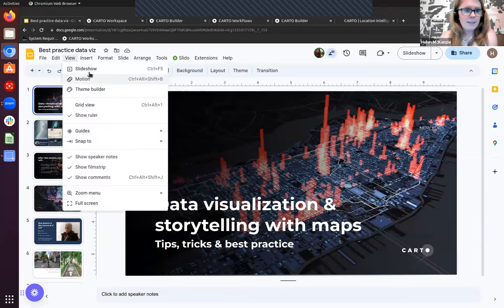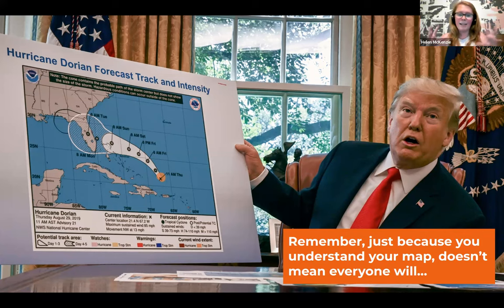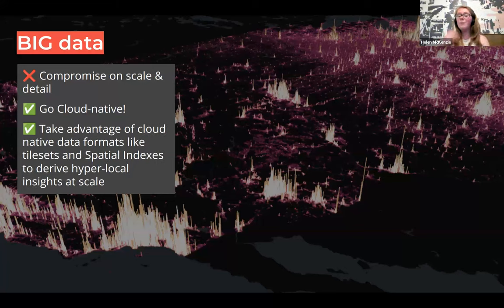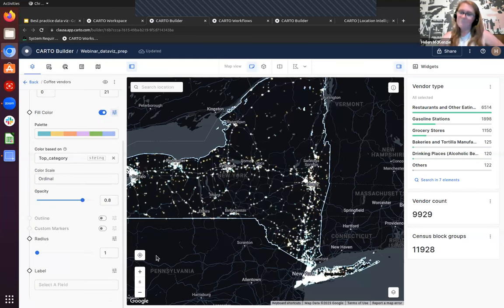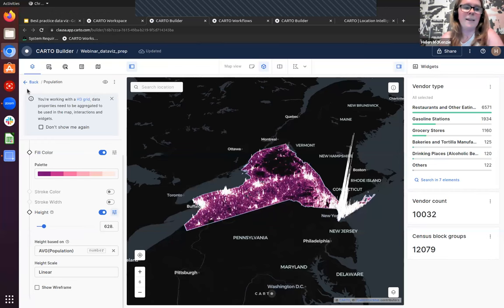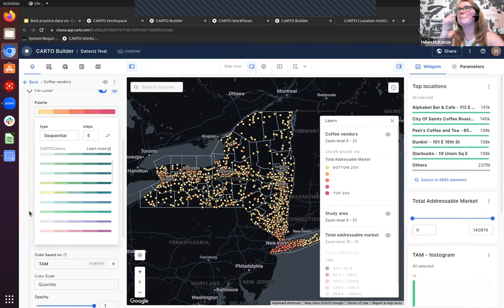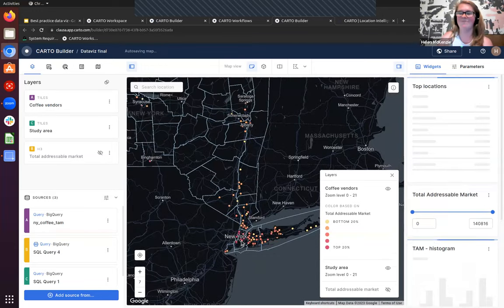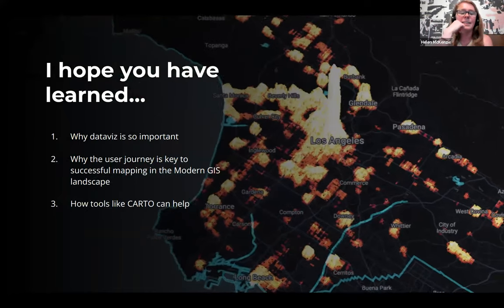Data Visualization & Storytelling with Maps: Tips, Tricks & Best Practice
In this webinar, we explore why data visualization & storytelling are so crucial, sharing tools, tips, and best practices to take your data storytelling abilities to the next level.